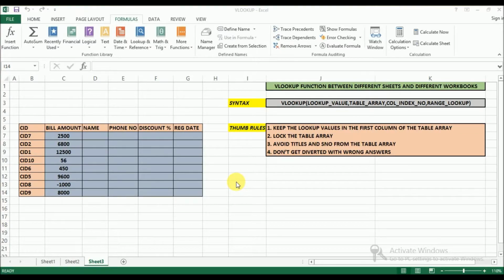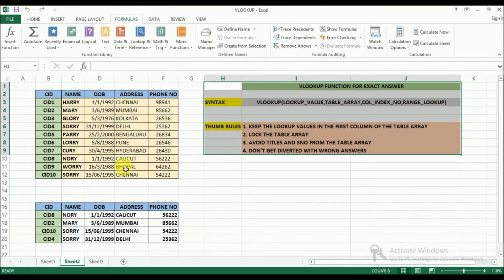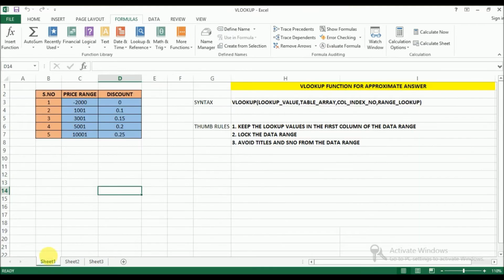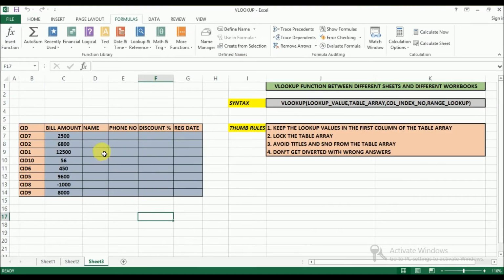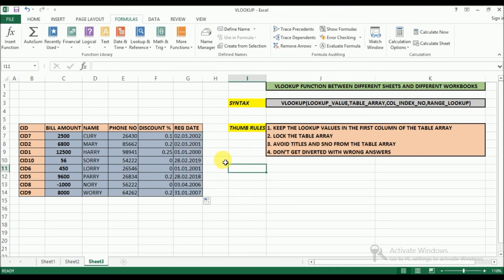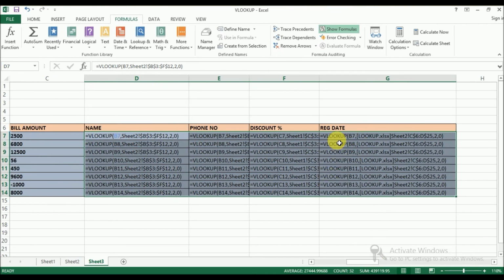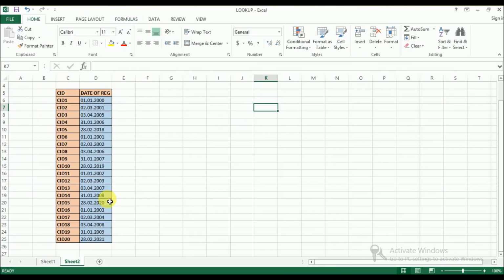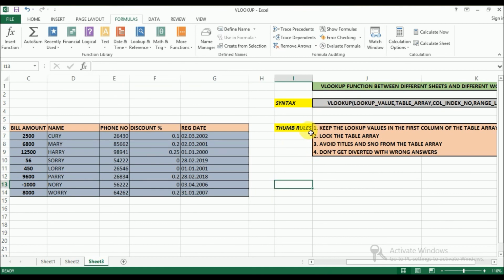VLOOKUP FUNCTION PART 3 - HOW TO USE BETWEEN DIFFERENT SHEETS AND WORKBOOKS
The vlookup function to find exact match and appoximate match was explained in the previous two videos. This video is just the application of both the functions in a single table. Also we have used examples of how to use the vlookup function where the lookup value is present in different sheets and different workbooks. Each step by step explanation is given for clear understanding and finally we have clearly explained how the syntax gets varied. With this the series on vlookup is concluded.

Happy learning!!